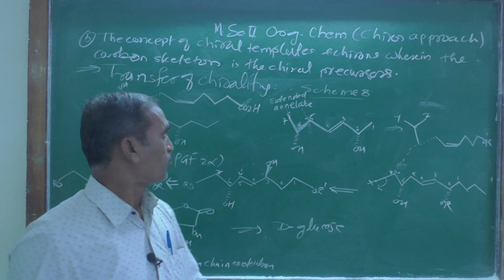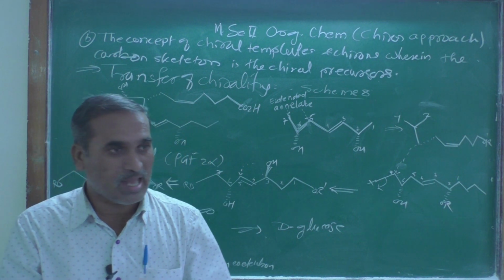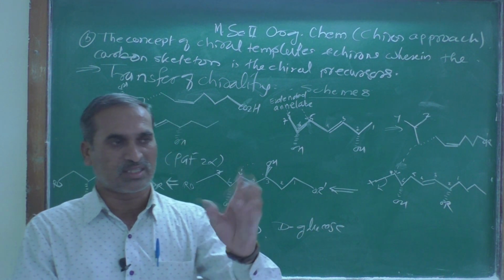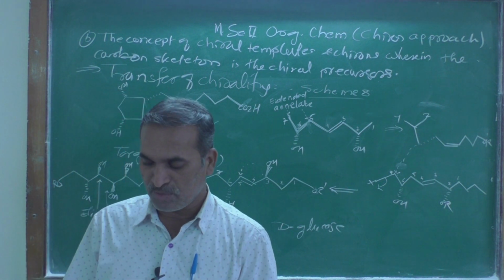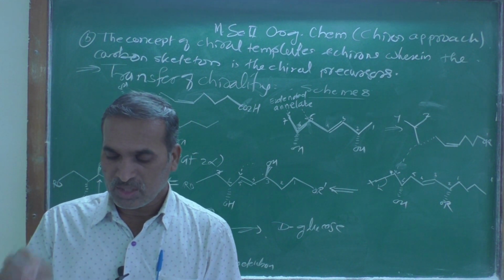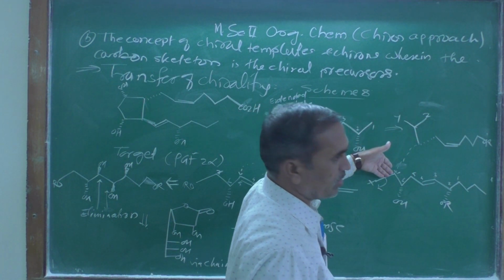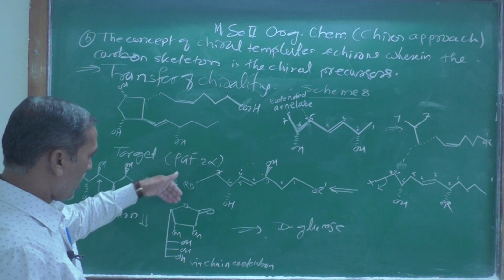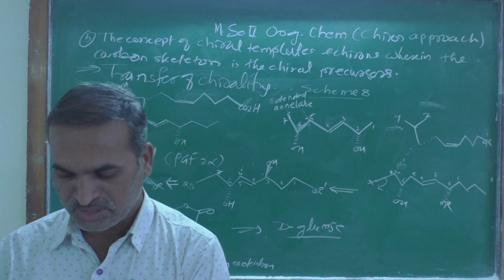Lect-13 M.Sc.II Org Chem ( Chiron Approach)